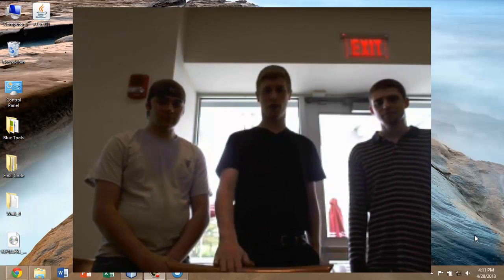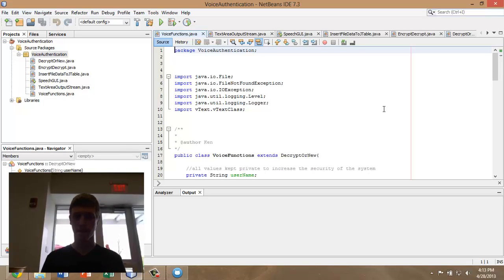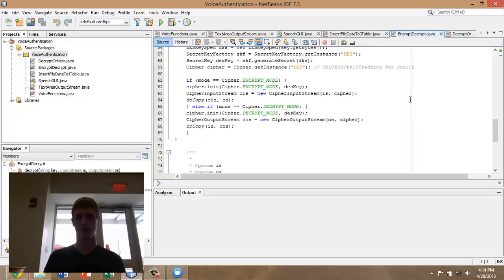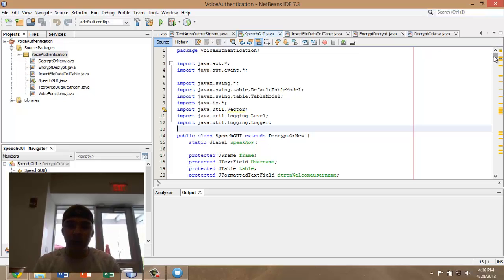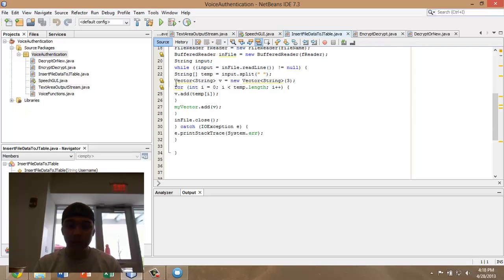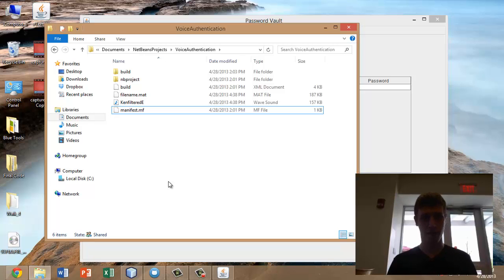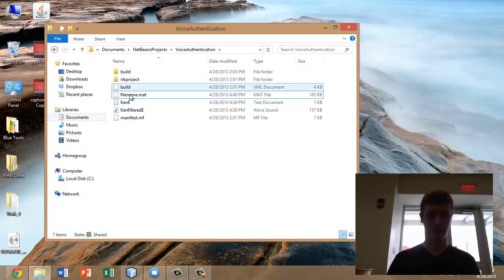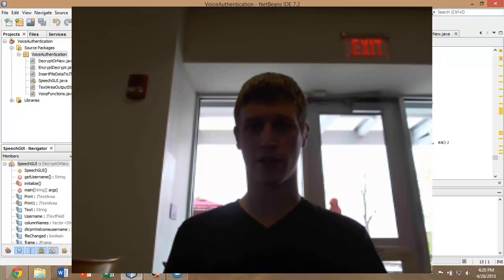Voice Authentication - CIS11B Final Project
This is a final project for CIS11B at Montgomery County Community College, created by Adam, Owen, and Ken.